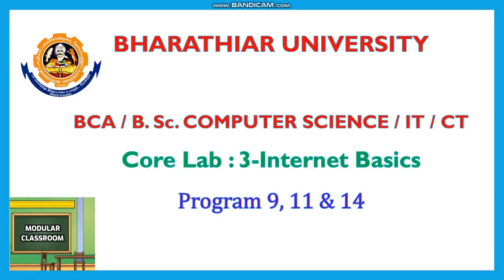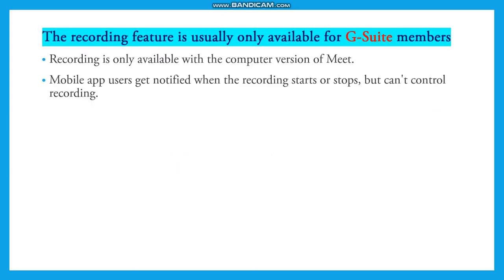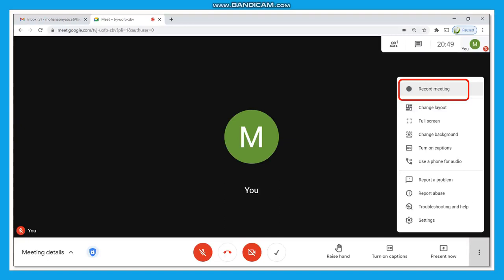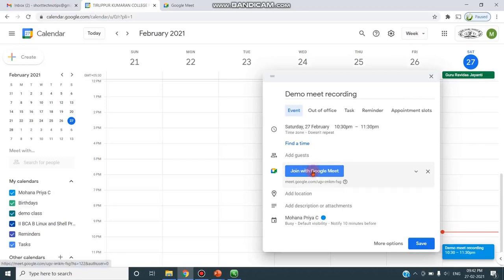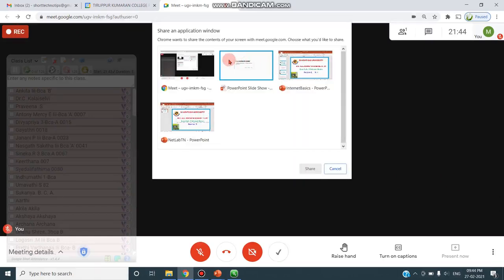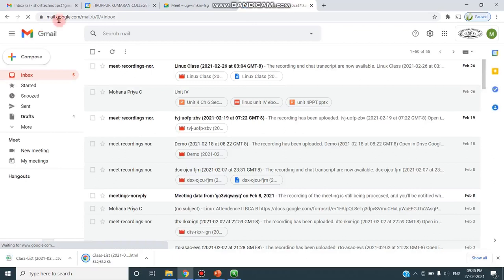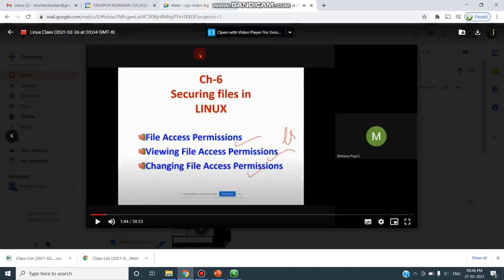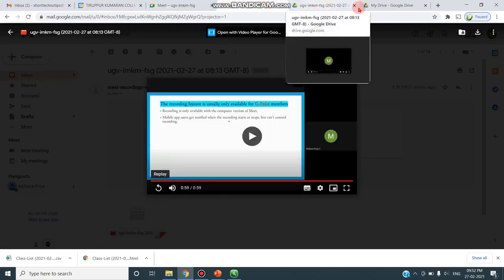Create a meet using Google Calendar and record the meet using Google Meet.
Google Meet Record